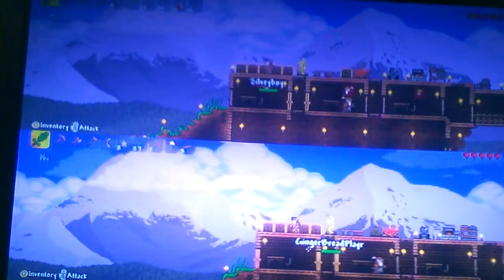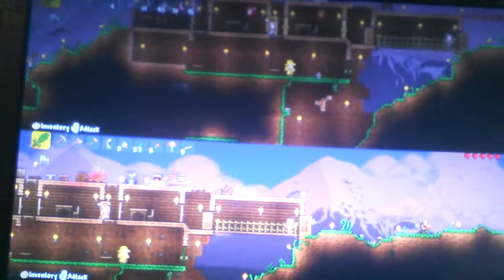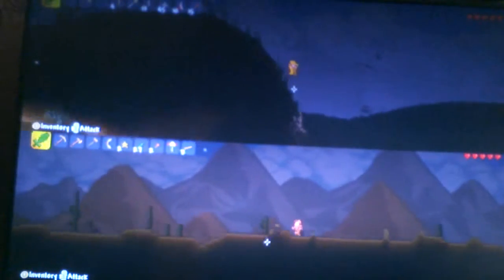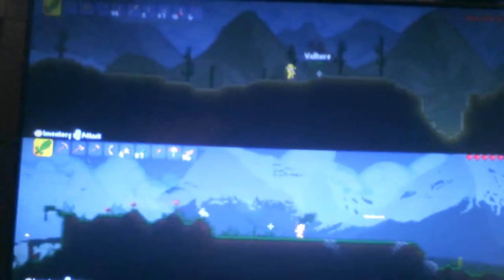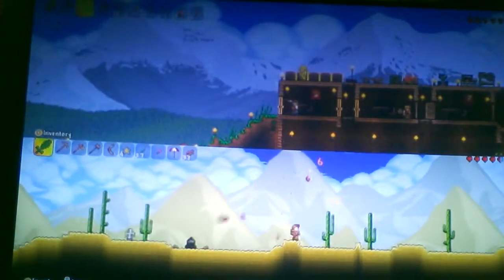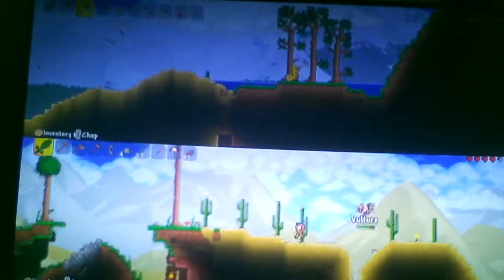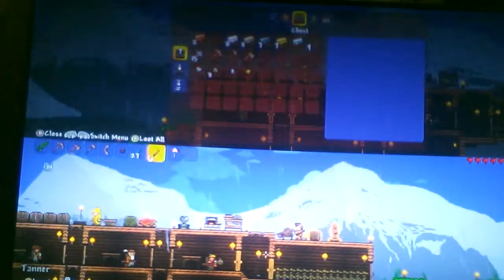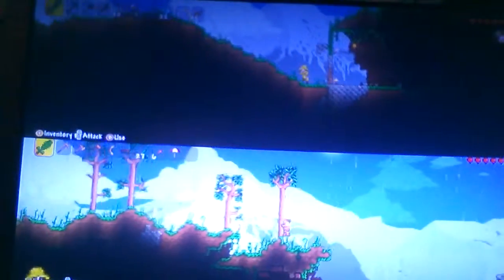NO VULTURE NO! Terraria LP w/ Silveyboy! (Episode 3)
Hi Youtube, GingerBread Player here, and today, we do another video of The Terraria Let's Play!